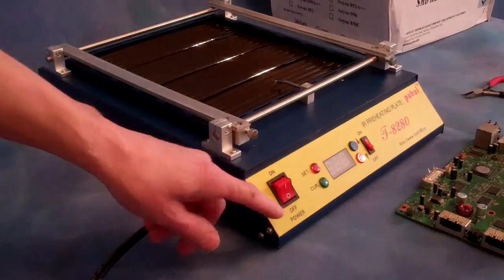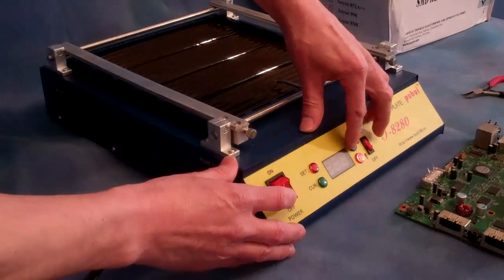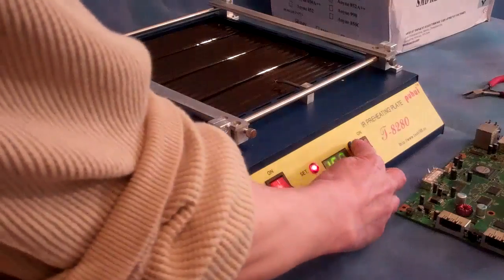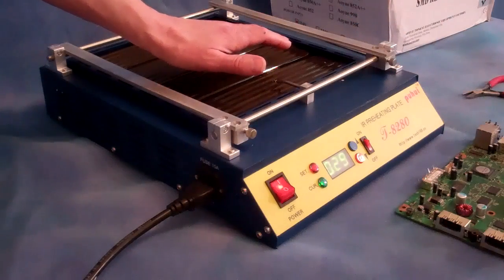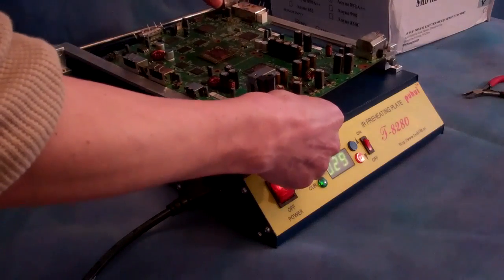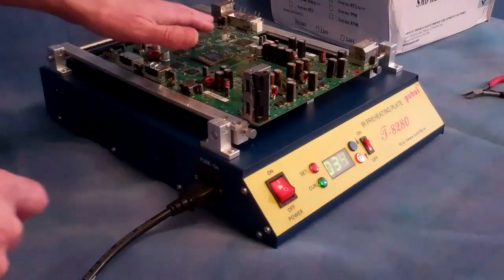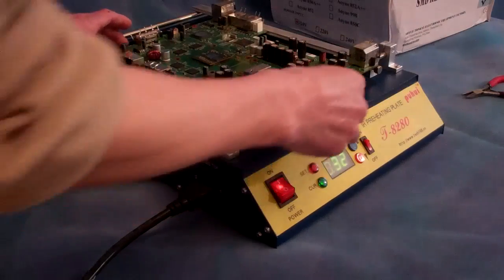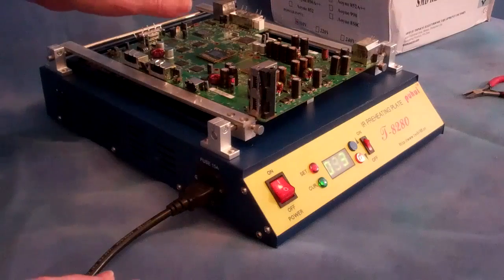T8280 Preheat Table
Please note:  This is the older style 4 element table.  The new two plate unit does not need to set the C=0 value as it automatically uses C=0 for temps under 250C and C=1 for temps over 250C.
Video on the Puhui T8280 preheat table and its use.